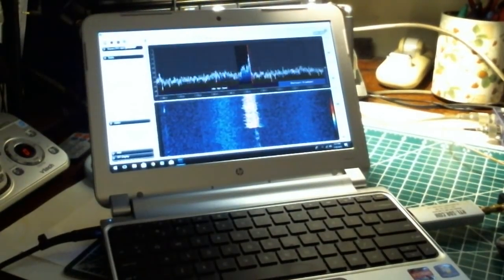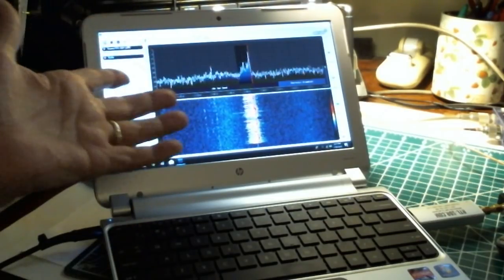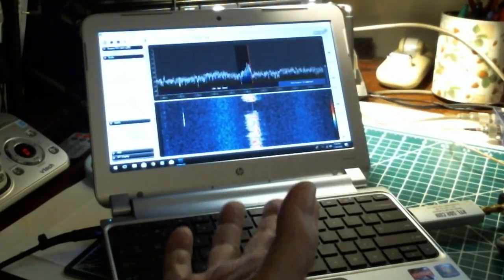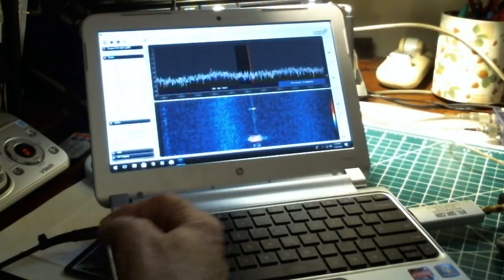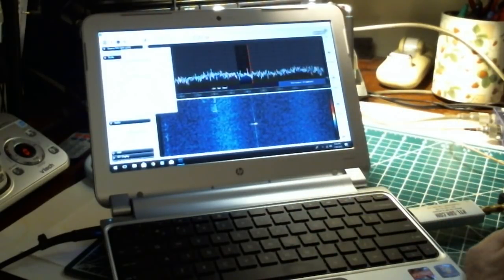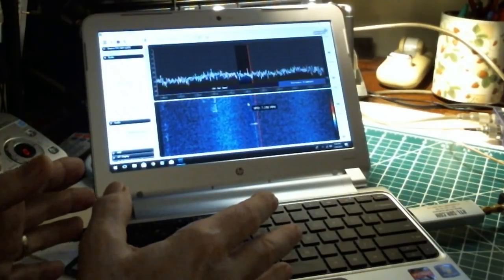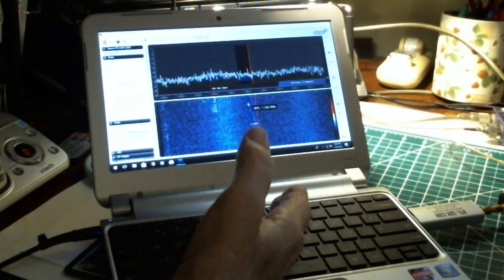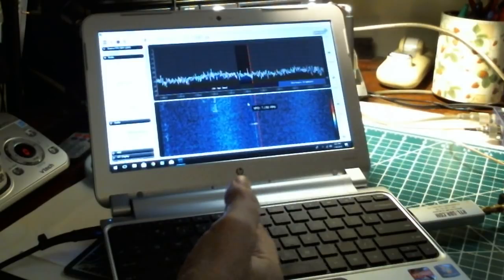TRRS #1390 - RTL-SDR.COM on Shortwave Band